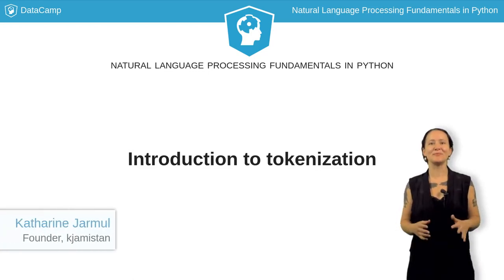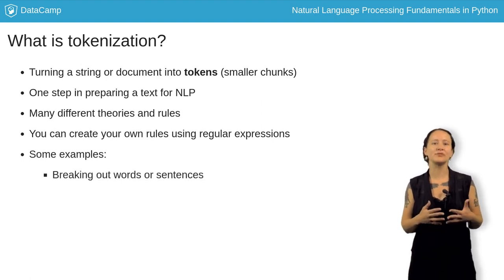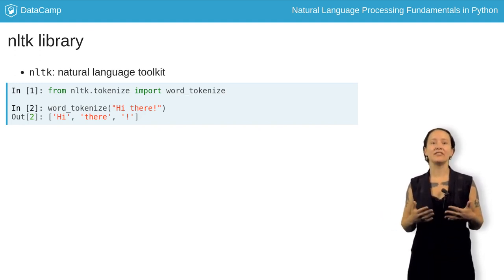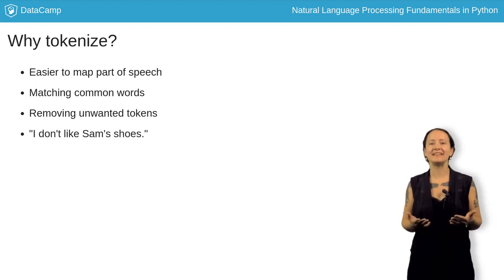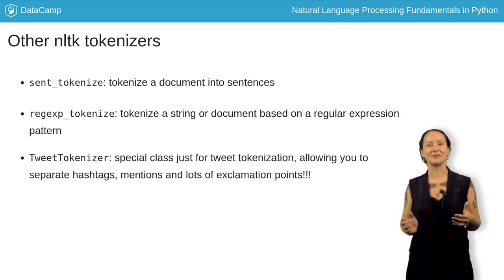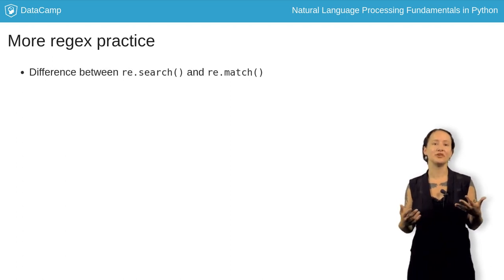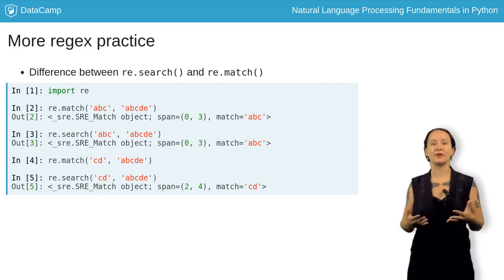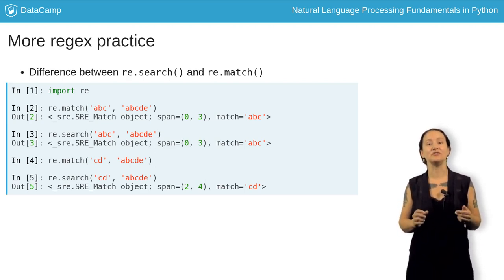String Tokenization NLP Video DataCamp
How to convert String into tokens